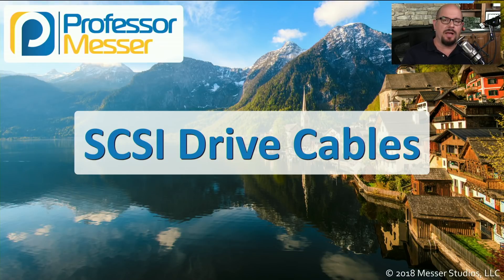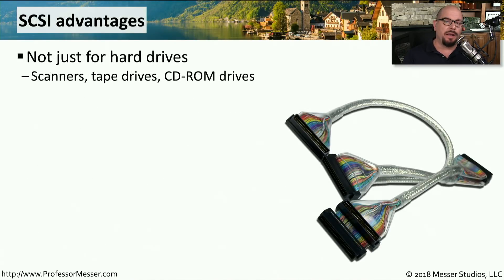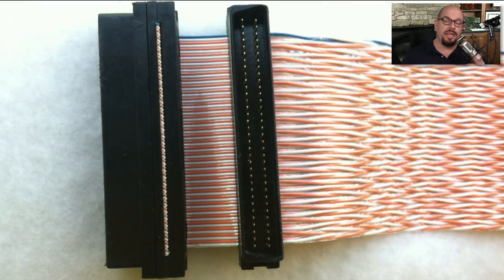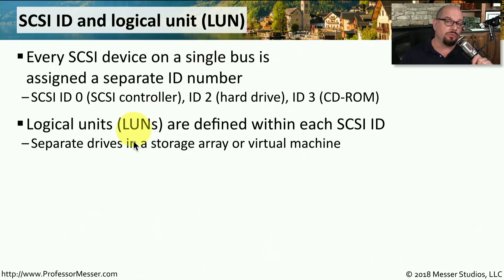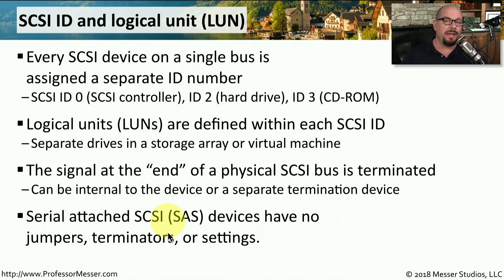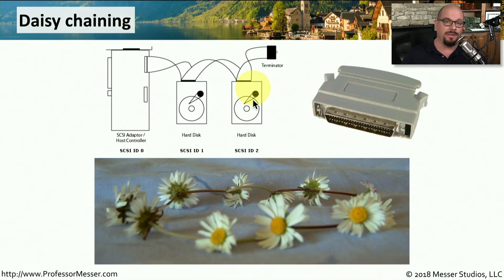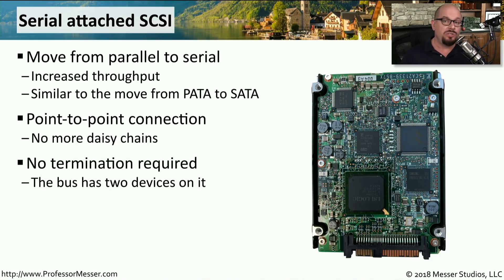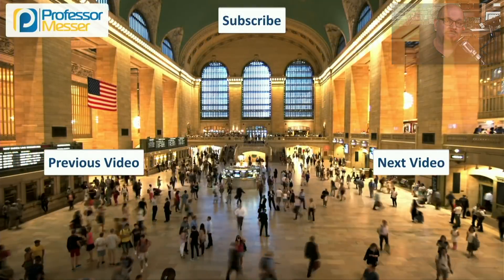SCSI Drive Cables - CompTIA A+ 220-1001 - 3.1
SCSI interfaces have been around for many years, and the standard has continued to evolve through the years. In this video, you’ll learn about traditional SCSI connections and the newer serial attached SCSI standard.